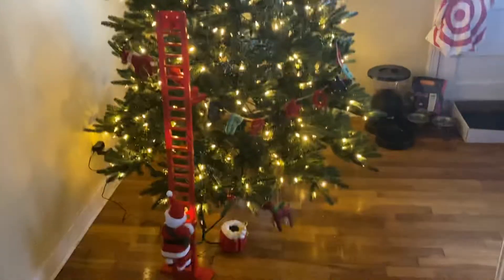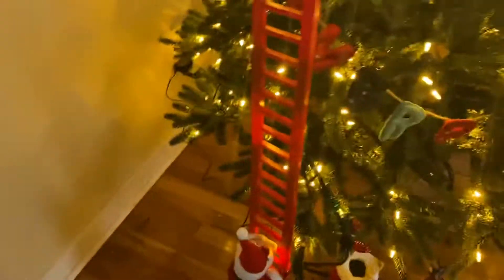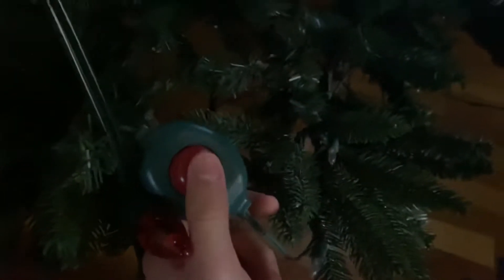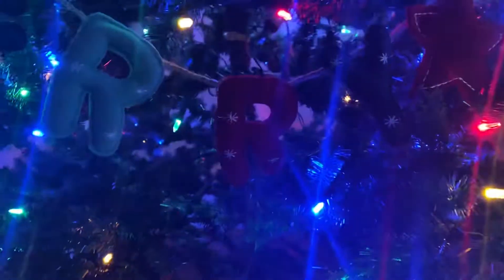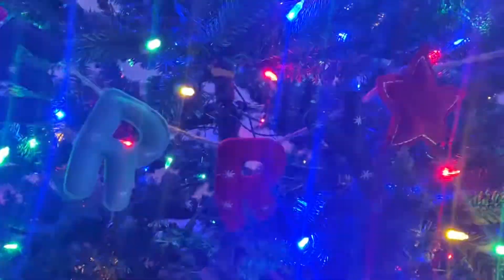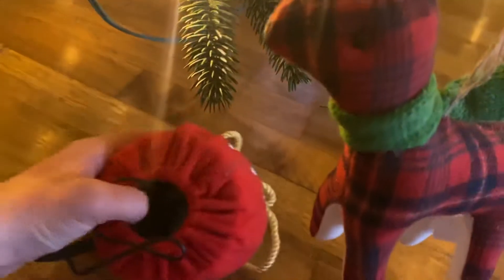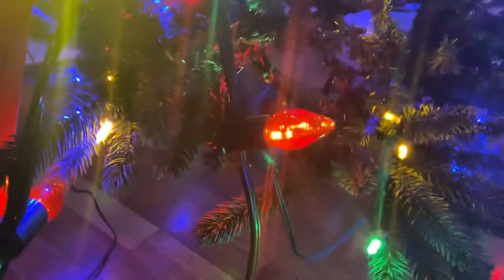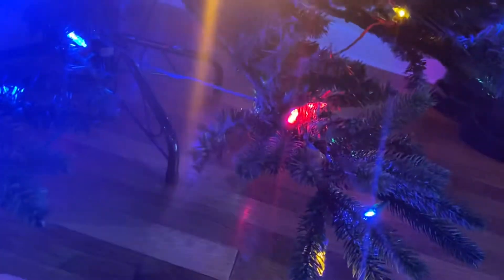Christmas decorations part 4